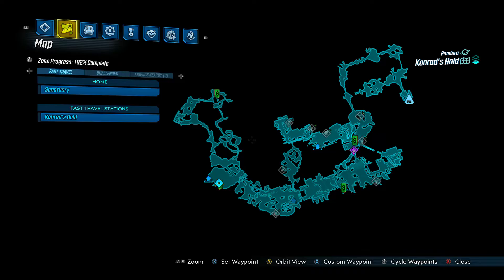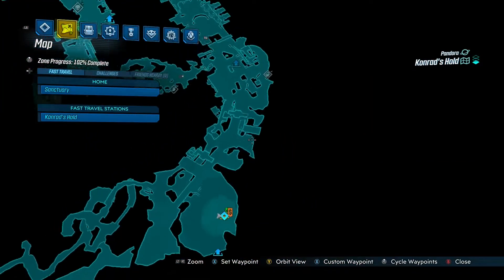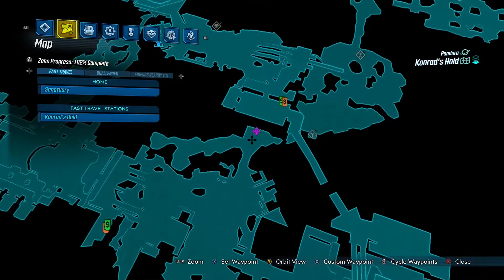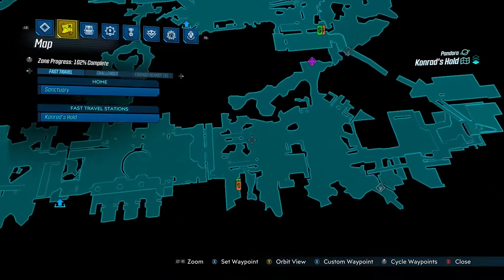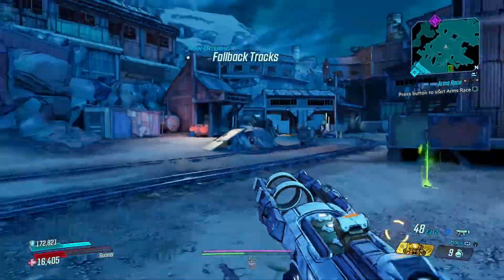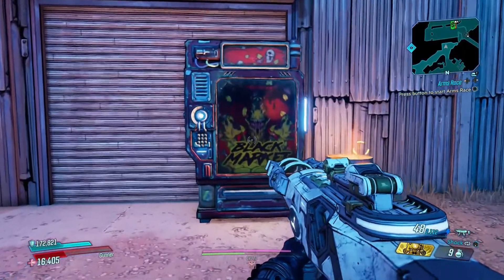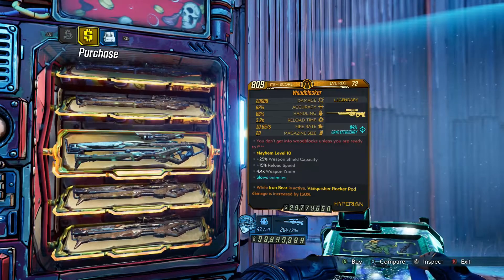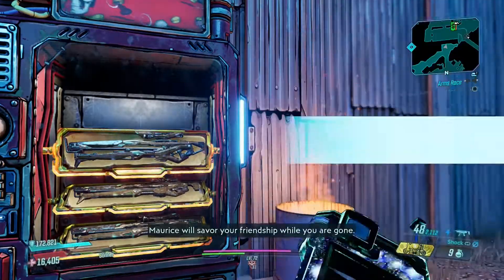Black Market Vending Machine Location October 14 2021 Borderlands 3 - (Konrad's Hold)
Credit to those who helped with finding the location:
SSpyR
Ceiphr
DrAwesomeAkaWes